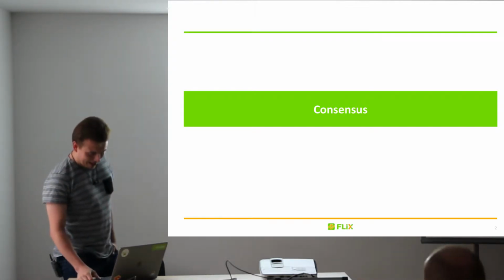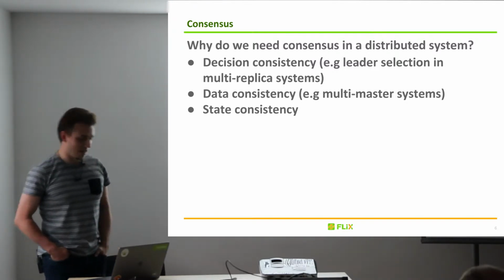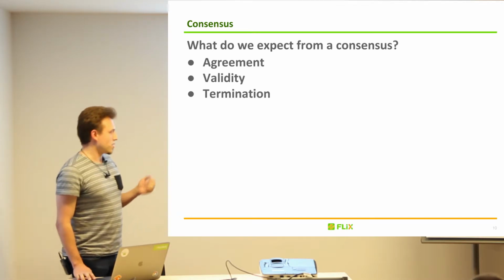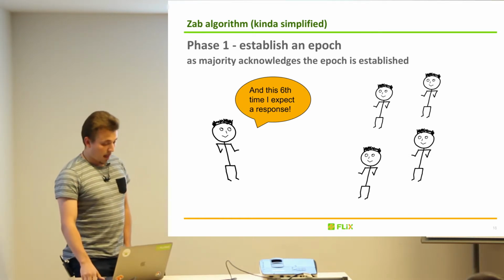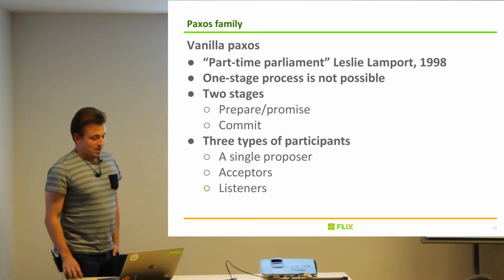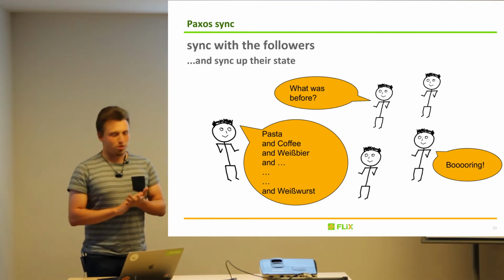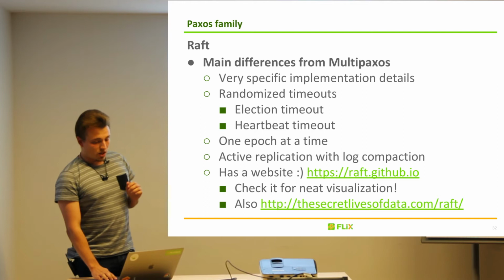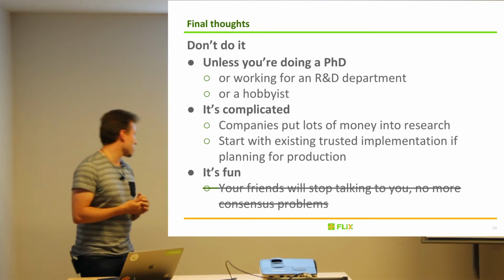Alexey Kuntsevich - Consensus algorithms overview (Munich Data Engineering Meetup)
Making multiple processes achieve an agreement on something is as hard as getting several friends for a coffee at the same time. Solving the consensus problem is crucial while building a distributed system so that it is able to maintain consistency of data and operations reliability. The talk will provide an overview of modern definitions of consensus, ways of achieving it and implementations in some of the most popular distributed computation systems.